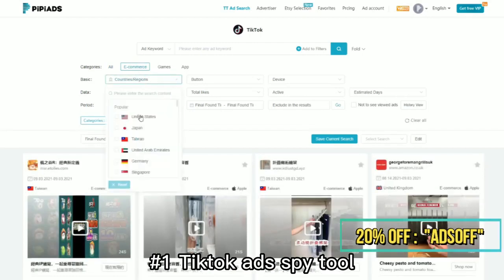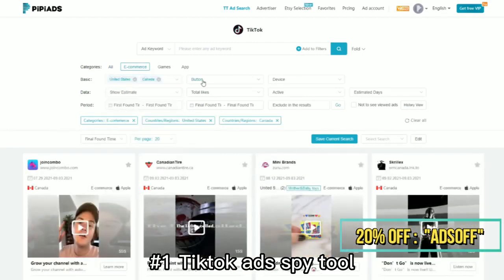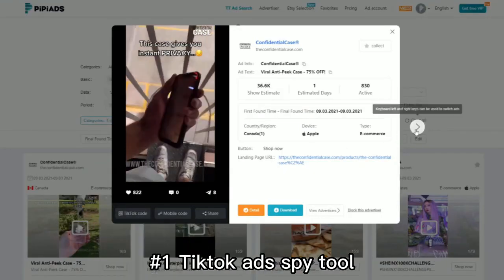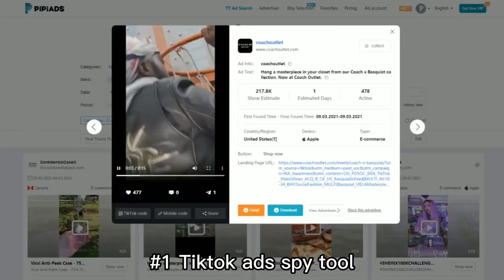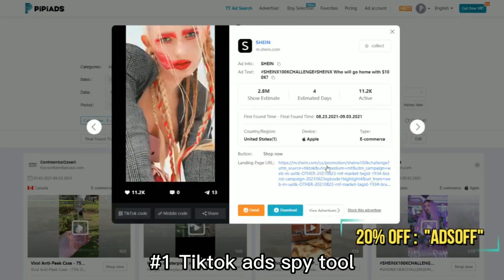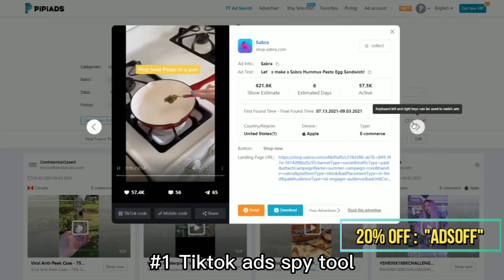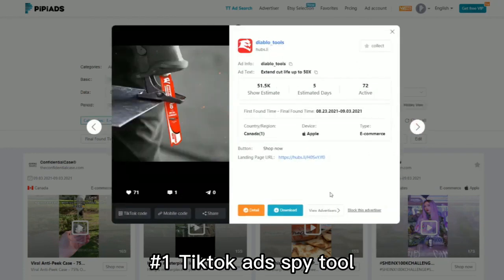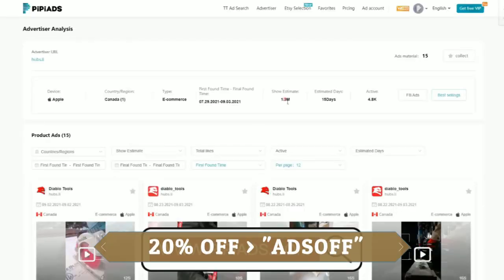How To Spy On Your Competitors TikTok Ads using PiPiADS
Pipiads can be an excellent tool to perform competitive ad analysis for different operations such as advertising, marketing and even for dropshipping. What makes PiPiADS even better is its easy-to-use interface, along with advanced-level filters that can help in multiple operations.
PipiAds spy tool.